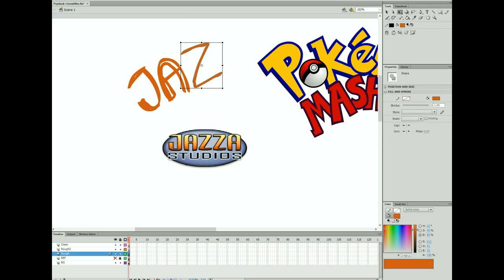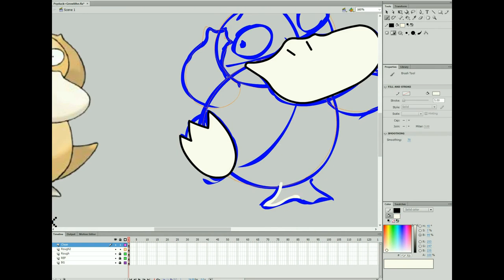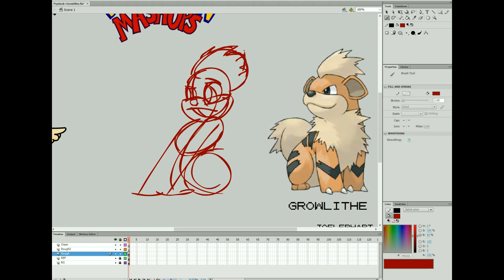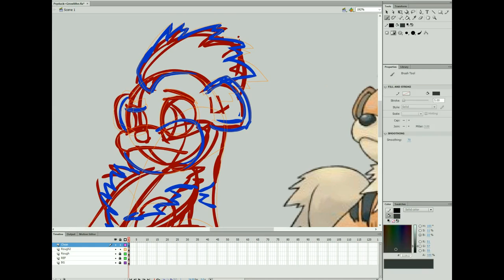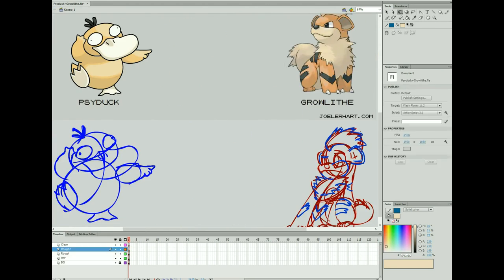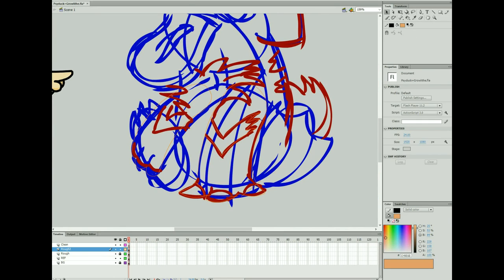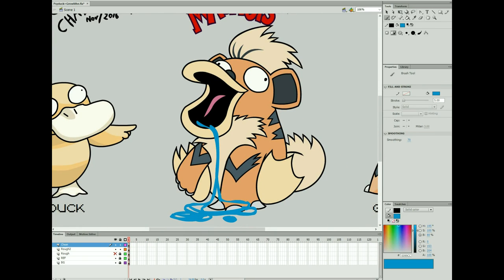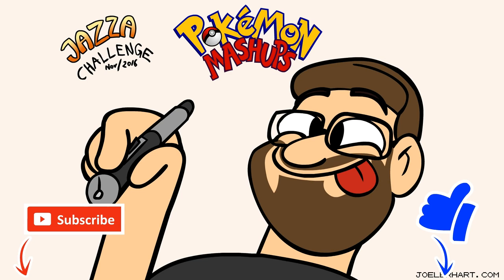Pokemon Mashups Episode.11 - Jazza Challenge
I'll be sure to get back to mashups with other shows and videogames from the comments next episode.

Cheers!